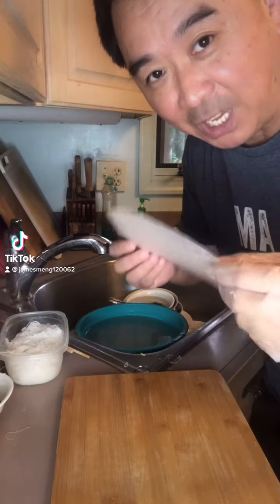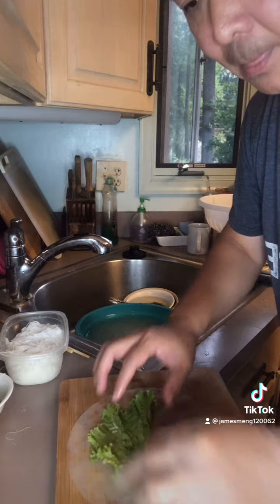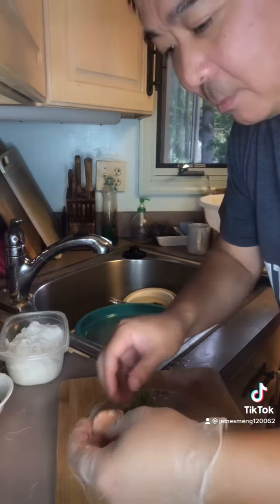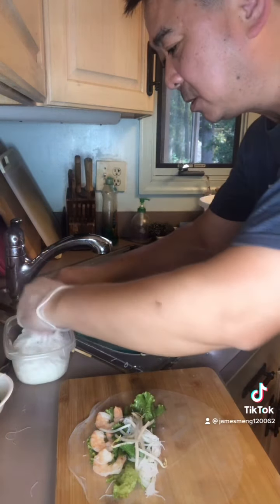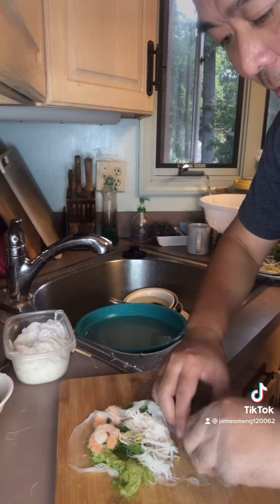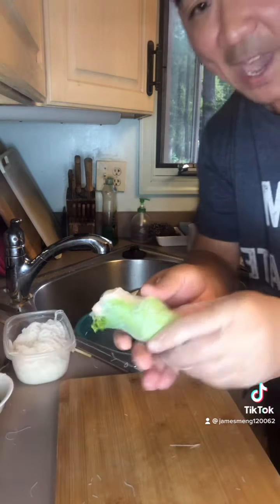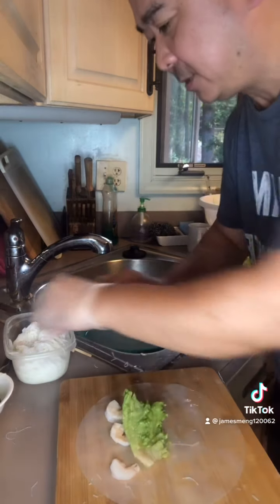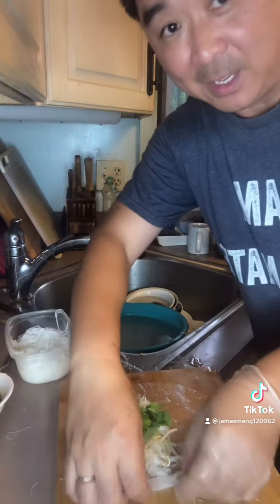How to make Vietnamese spring rolls step 4